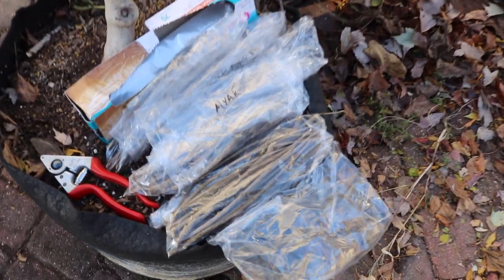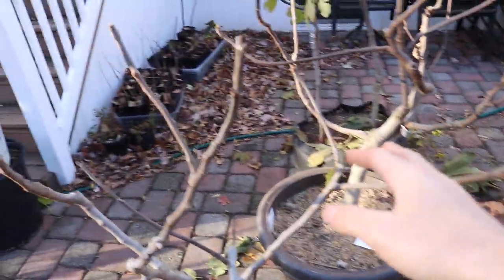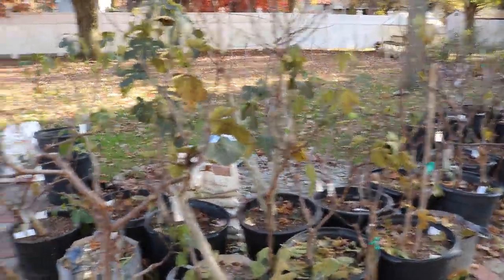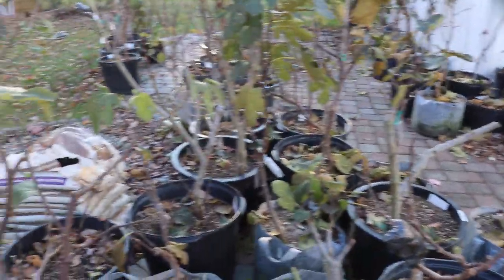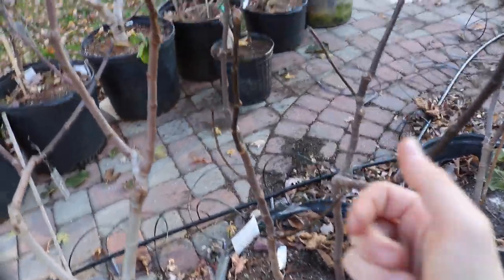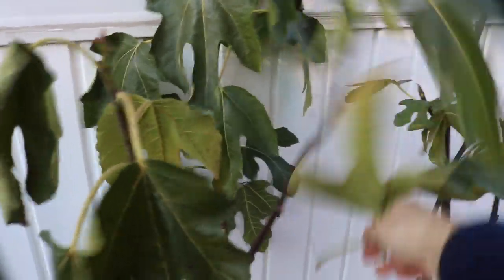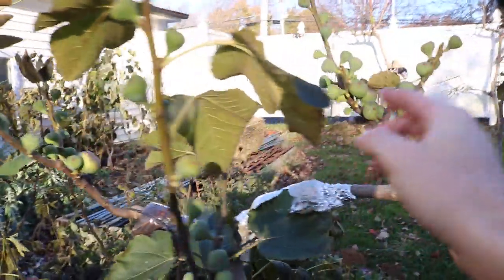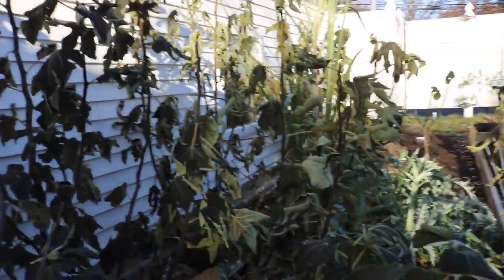After the Freeze: My Plan for the Fig Trees